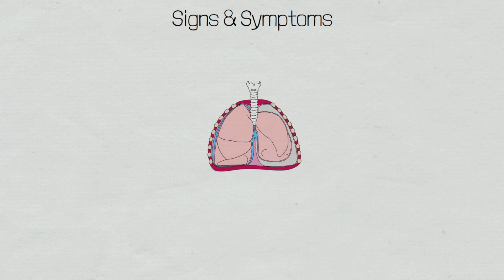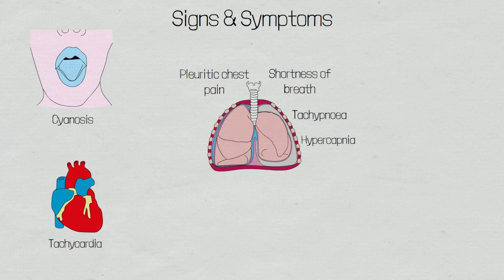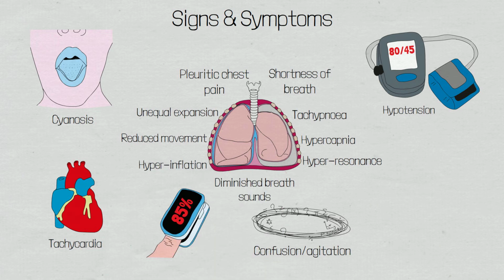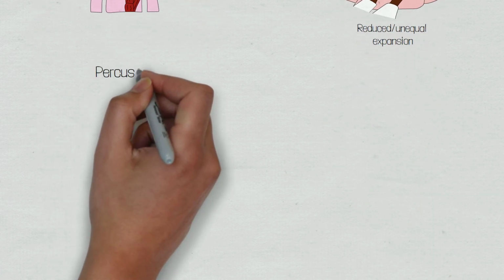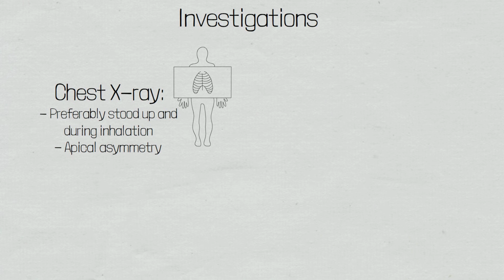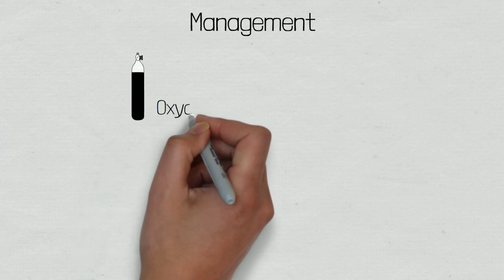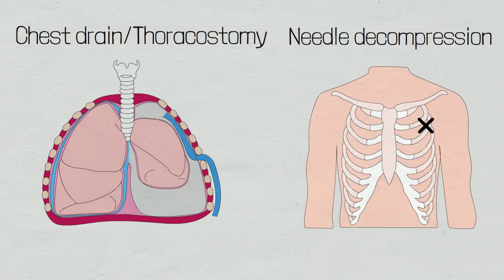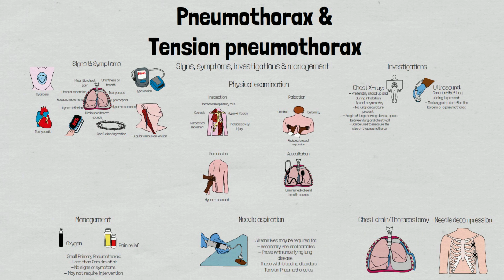Pneumothorax & Tension Pneumothorax: Signs, Symptoms, Investigations & Management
In this video we explain the signs, symptoms, investigations and management of a Pneumothorax and Tension Pneumothorax. We use simple explanations and diagrams that are easy to understand, aimed at helping medical students and healthcare professionals of all levels.

Timestamps:
00:20 - Signs & Symptoms
04:39 - Physical examination
07:17 - Investigations
09:40 - Management
13:06 - Summary

A pneumothorax is where air is able to enter and exit the pleural cavity during inhalation and exhalation due to damage to the visceral or parietal pleura. A tension pneumothorax is where this air enters into the pleural cavity during inhalation but is not able to fully exit during exhalation, causing a progressive accumulation of air that exerts a positive pressure. Signs and symptoms associated with pneumothoraces include a sudden onset of shortness of breath, chest pain, tachycardia, reduced oxygen saturations and hypotension. Thorough assessment and history take is essential to identify the possibility of a Pneumothorax and Tension Pneumothorax. Investigations may include chest x-ray, CT scan or ultrasound. A simple pneumothorax may resolve on its own, other interventions include needle decompression, aspiration, finger thoracostomy and a chest drain.

Thank you for watching and I hope you found this video helpful, be sure to check out our videos and if there are any topics you would like us to cover then please leave a comment in the comment section below.  We really appreciate your feedback as it helps us to design better quality videos.

Click the link to show Animated Medicine your support and buy them a coffee

Although this video is designed to provide education, it should not be used to guide clinical practice, treatment or medical decision making. These videos are designed to provide a detailed overview of each topic, and although a lot of research goes into each video errors can occur and medical practice, medical information and protocols may change over time, which is why it is important to follow local and national guidelines. These videos do not constitute medical advice, medical advice should be obtained from an appropriate healthcare provider or senior clinician.